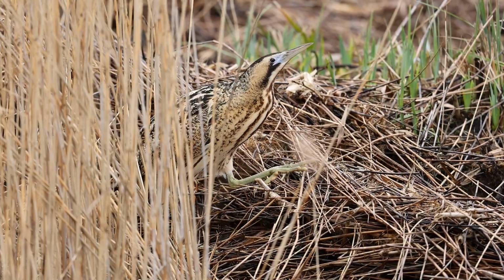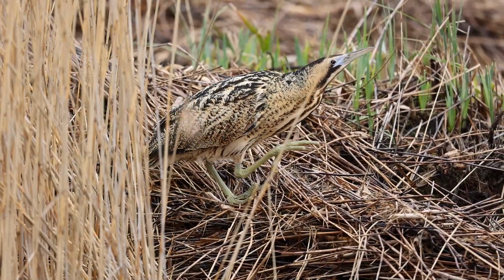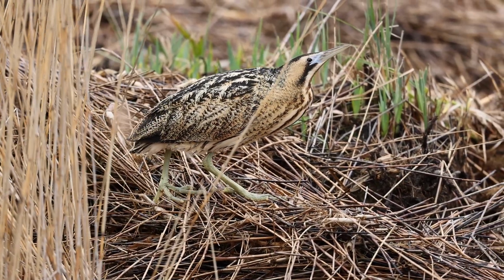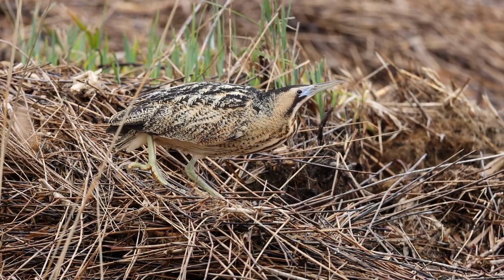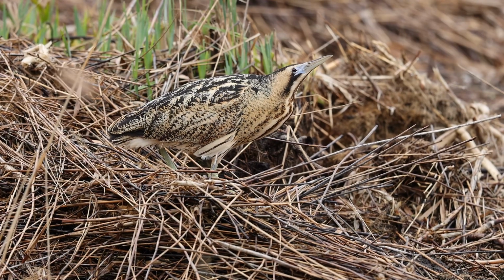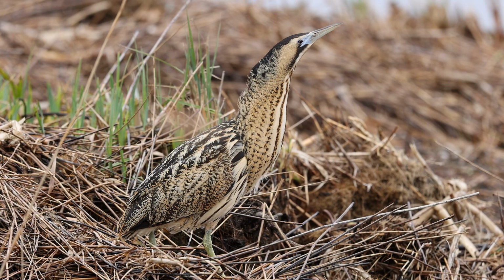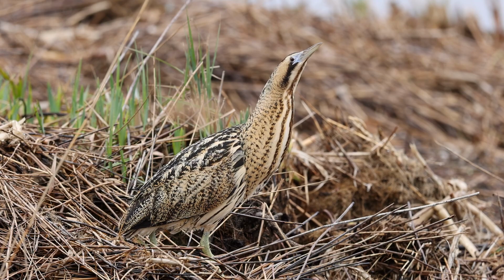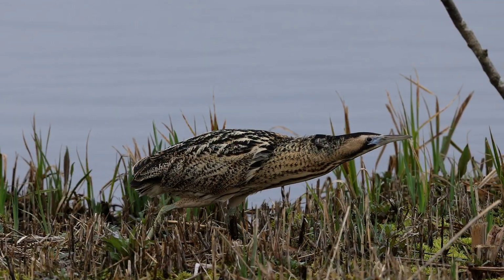Bittern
Wandering across in front of the hide, RSPB Minsmere